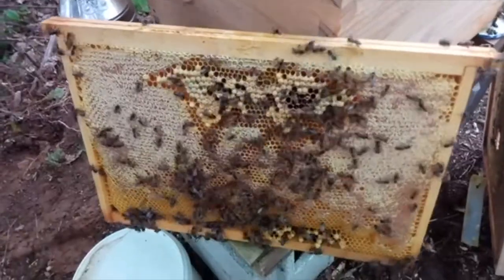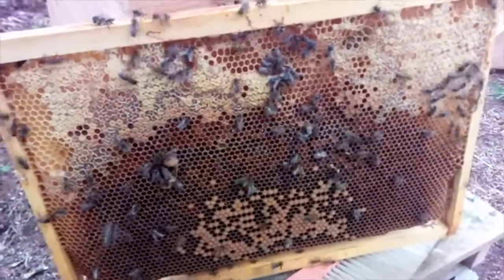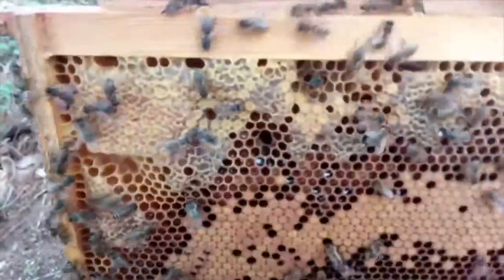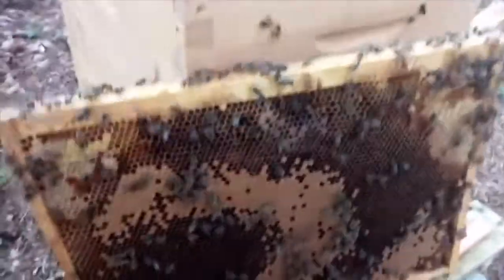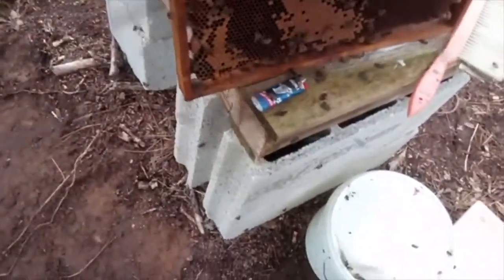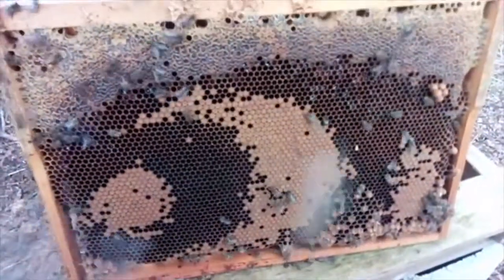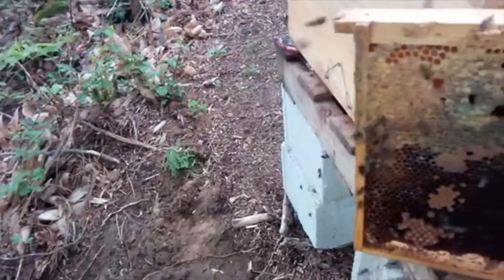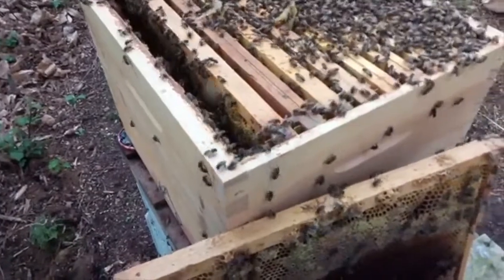MY FIRST BEE INSPECTION 19/04/2022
My first filmed hive inspection second year of hive